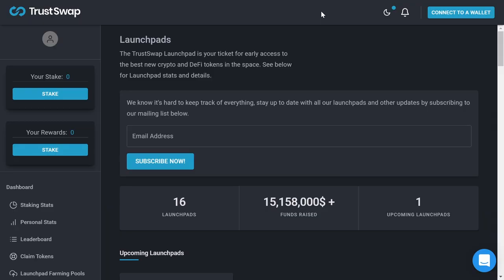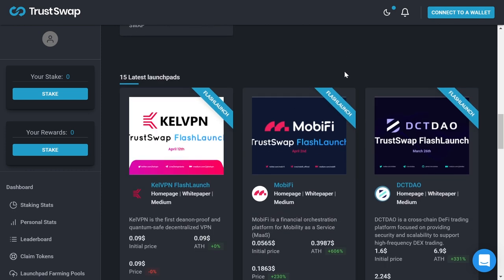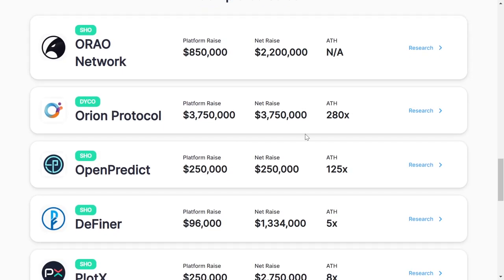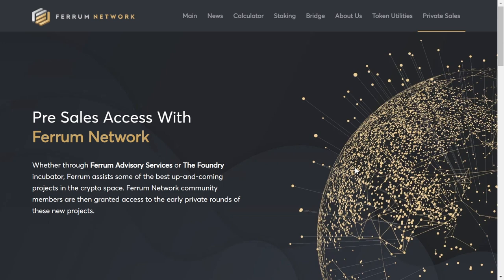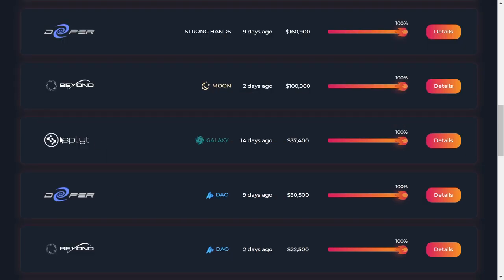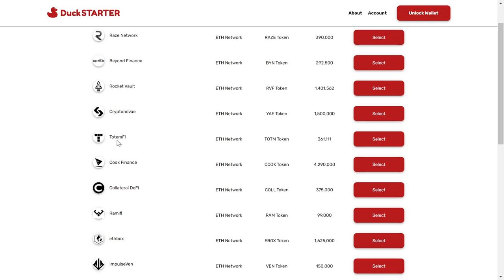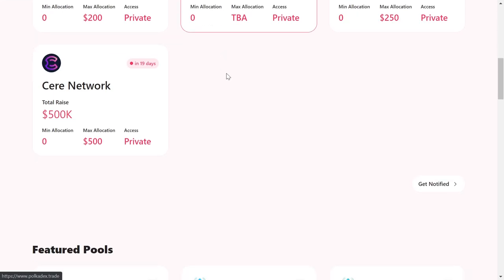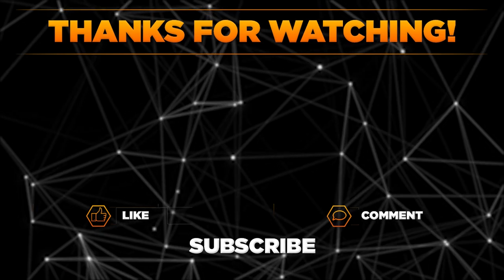Which Crypto Launchpad Is The Best? Crypto Launchpads Compared!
Find out Which Crypto Launchpad Is The Best? Crypto Launchpads Compared!